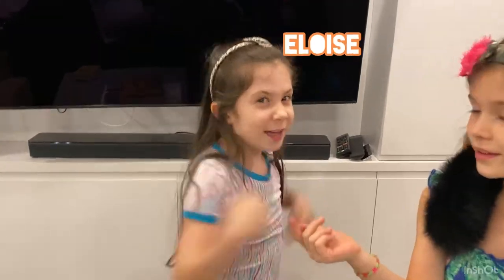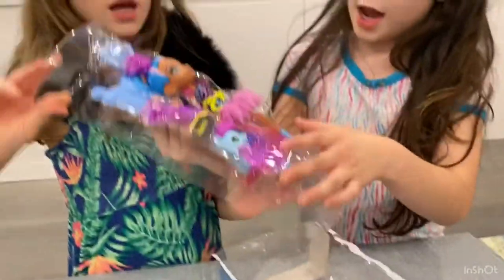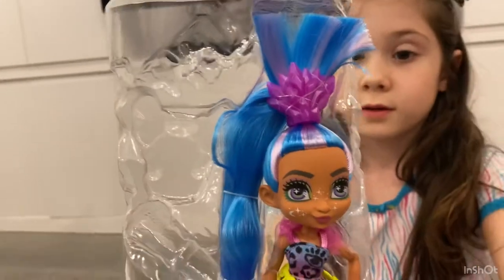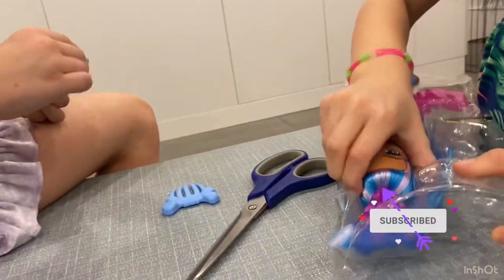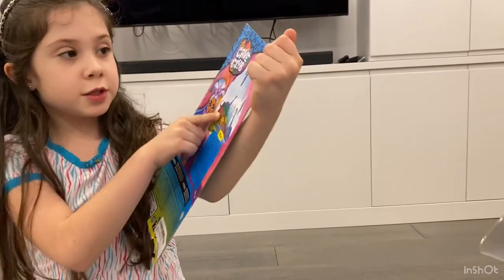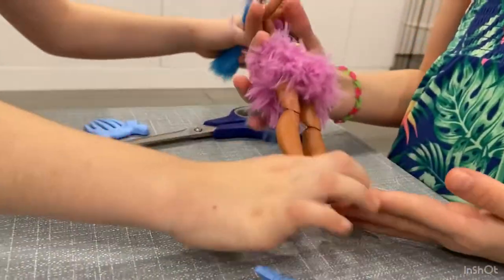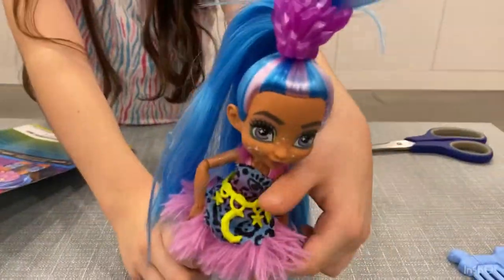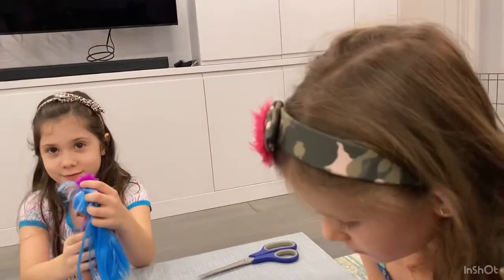The Cave Club Doll Tella review by LuckyBees Universe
Scarlett and Eloise will review the new Cave Club Tella Doll.